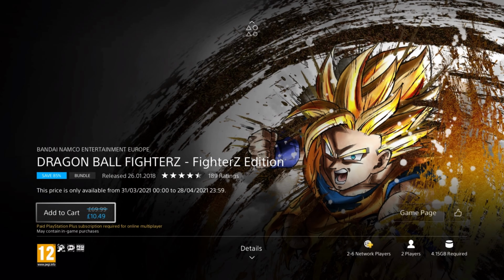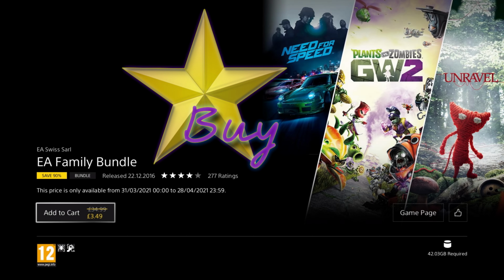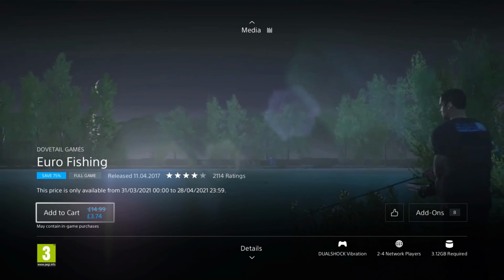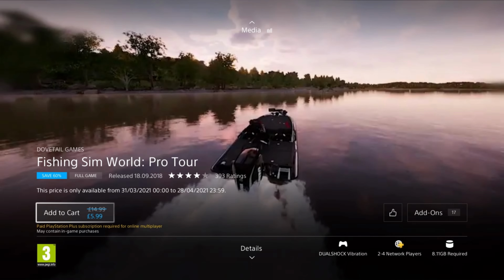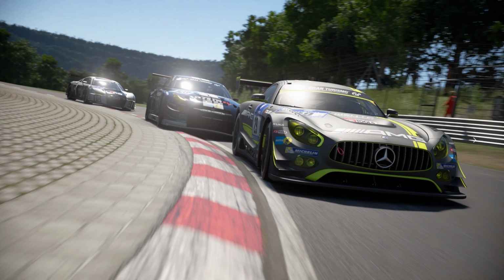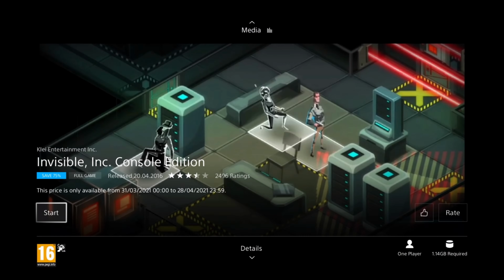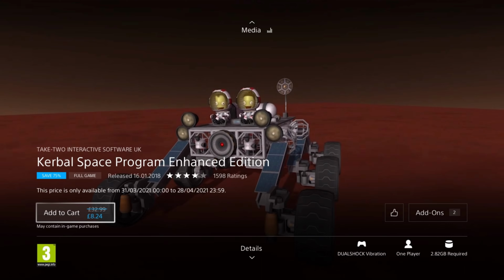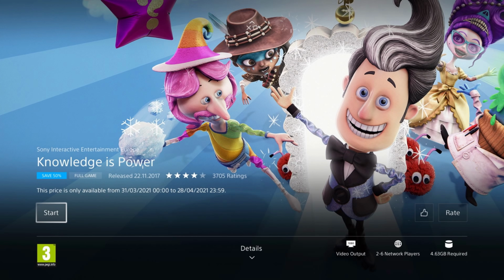The Best PlayStation Game Deals [UK PSN Spring Sale part2]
There should be 4 parts to this series by the time they're done.